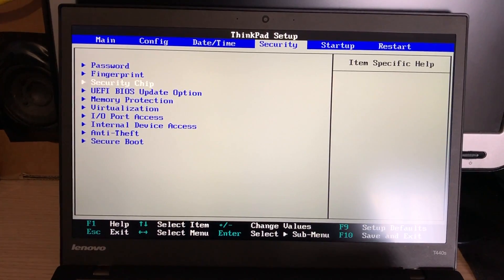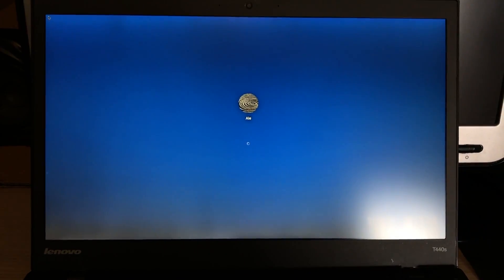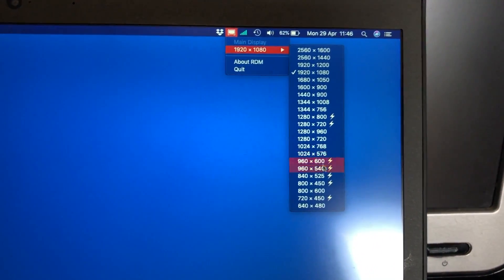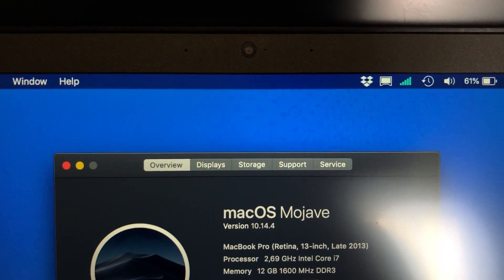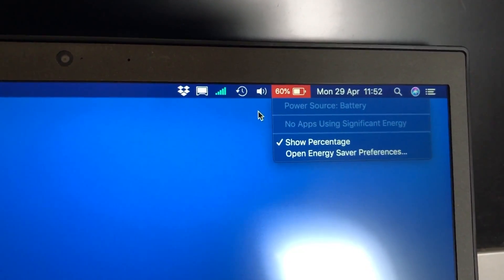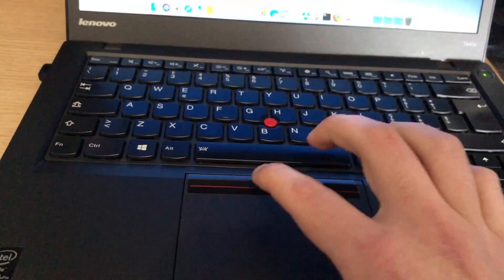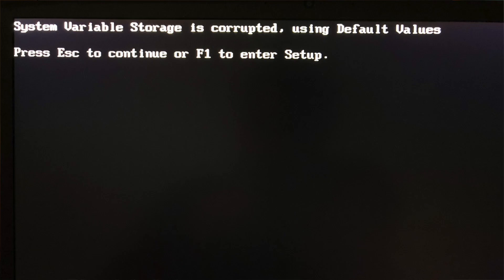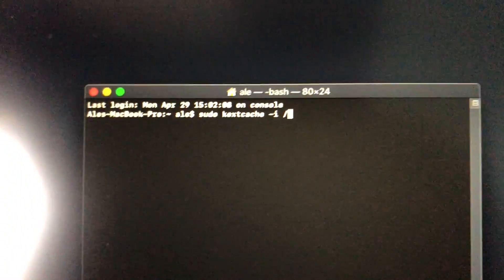MacOS Mojave on Lenovo ThinkPad T440s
If you're not familiar with the hackintosh installation process, read the generic guide too

but I've excluded my config.plist file because it's programmed with a unique serial number. This is based on the older guide, so it may not work if you're following the updated guide.

I haven't done any BIOS modifications or changed any hardware (besides upgrading the memory). If you downgrade the BIOS to version 2.36 and install a compatible wireless card, you don't need a USB adapter for wi-fi and/or Bluetooth.
If you have questions, you can ask me, but I can't help you with the installation process, this video is just to show how well it works. Most features are working and the OS is fast, but it's no substitute for a real Mac, and my main operating system on this computer is Windows 10.

Specs of this computer: Intel Core i7-4600U with Intel HD Graphics 4400, 12 GB DDR3 RAM, 256 GB SSD, 1080p display (no touch screen).